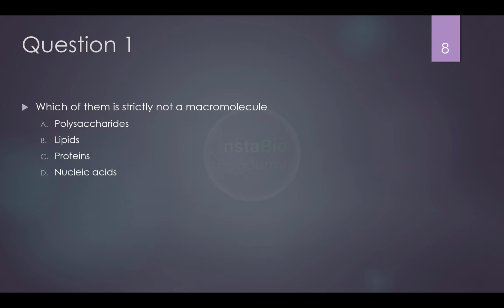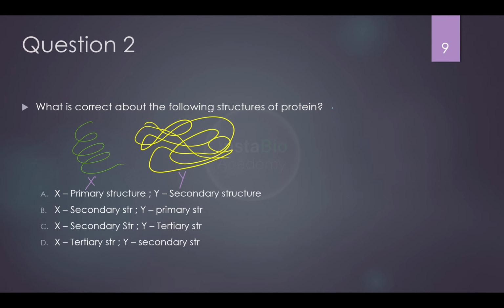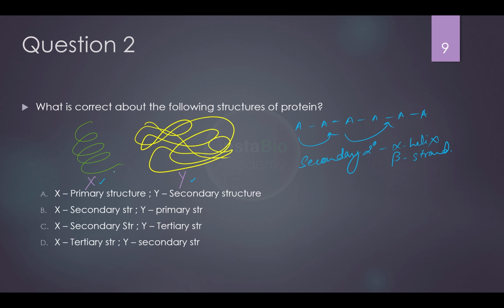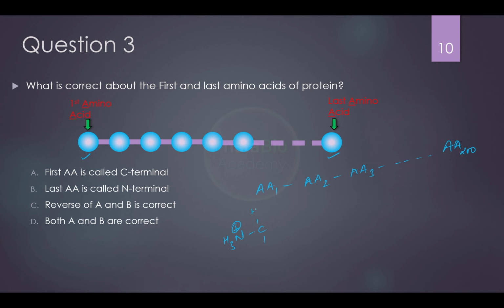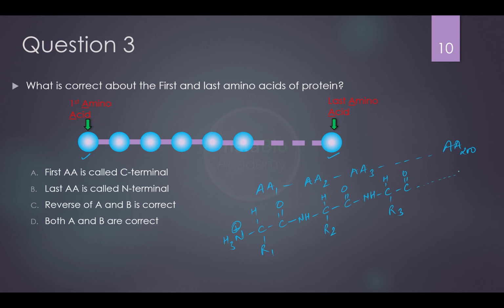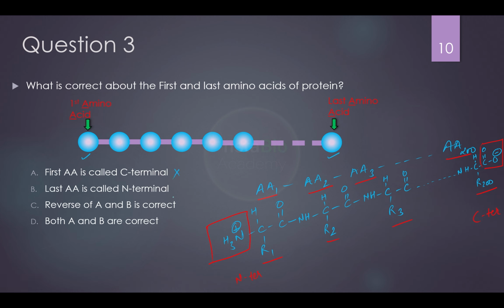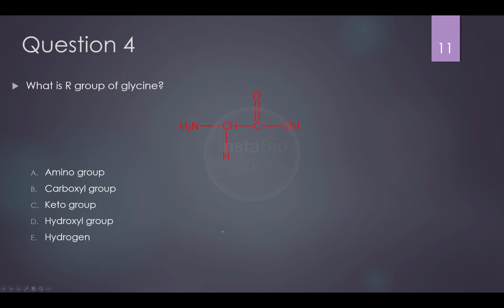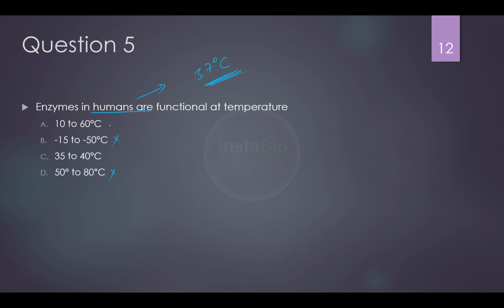Biomolecules | Important Questions | Week 1_2 | NEET | Class XI and XII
For NEET UG exam
5 important questions for Chapter : Biomolecules.
5 imp questions every Monday, Wednesday and Friday.